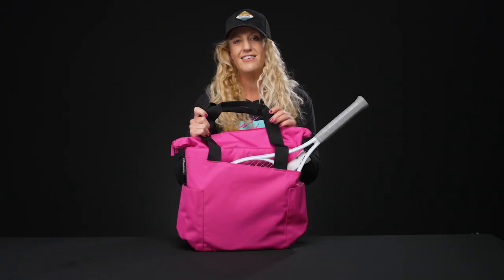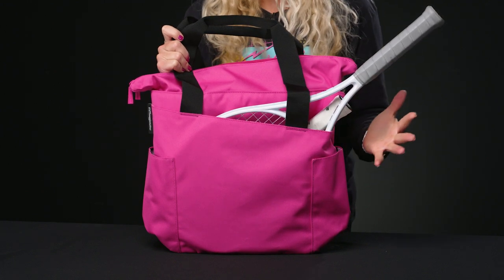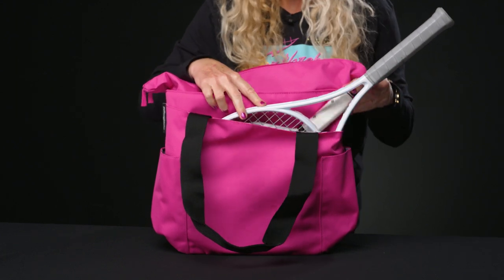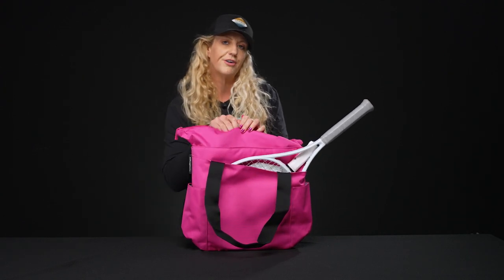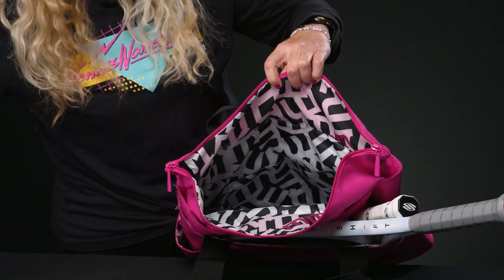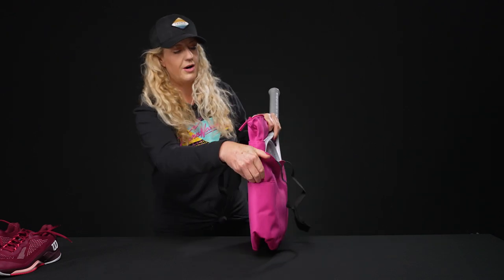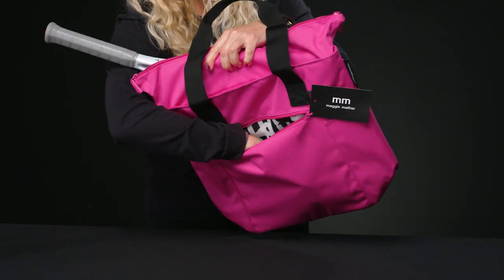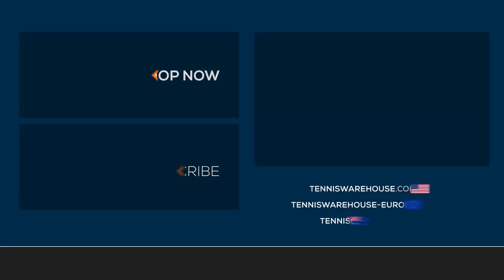The Maggie Mather Mini Tennis / Pickleball Tote is slightly smaller yet still sporty & stylish!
Slightly smaller yet still sporty and stylish, tennis fashionistas will love this tote!

Slightly smaller than the Original Tote, this Maggie Mather 'Mini' Racquet/Paddle Tote is just the right size for pickleball or tennis players! With a compartment that can hold 2 racquets (or 2 paddles), there is also a main compartment for more gear while the sides have pockets for balls or water bottles or smaller items.  Ample accessory pockets throughout to keep all of your items organized and easy to get to. Carry it simply with the elongated grab handles.